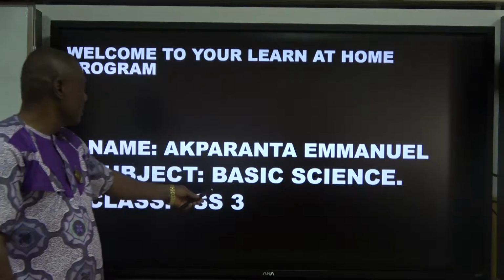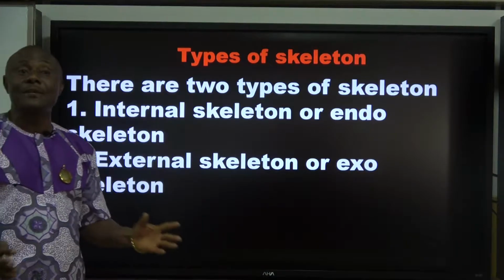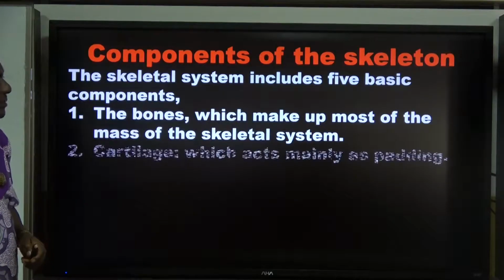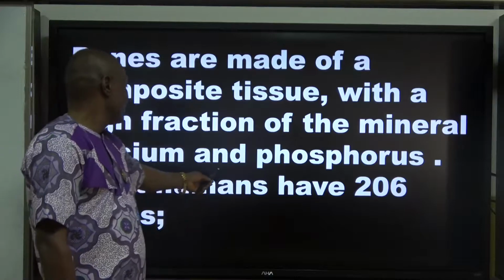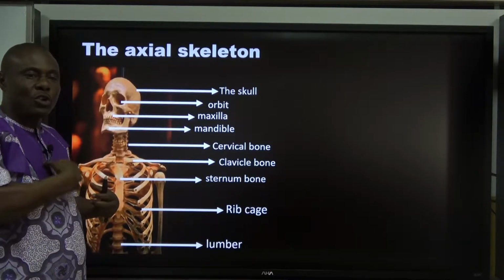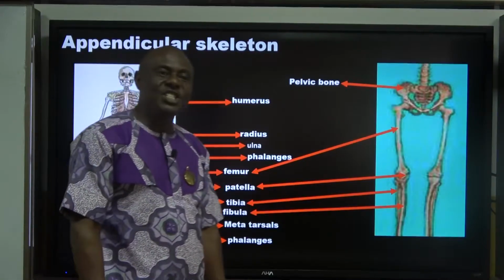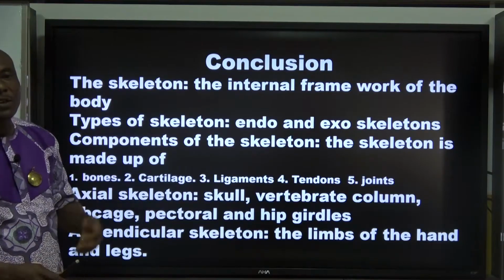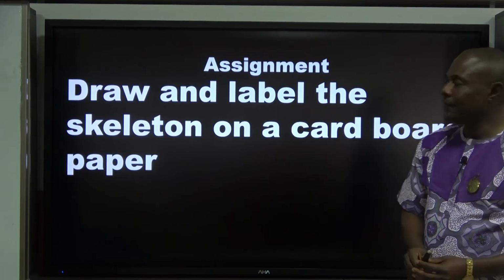BASIC SCIENCE (JSS 2) THE SKELETON